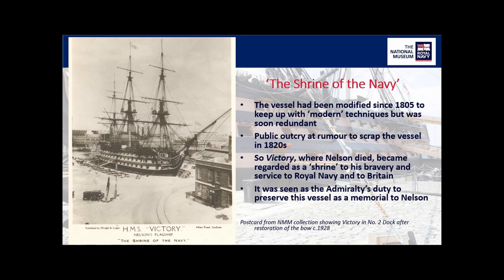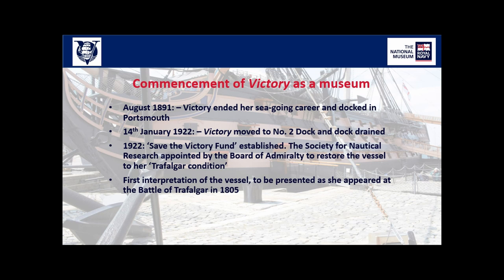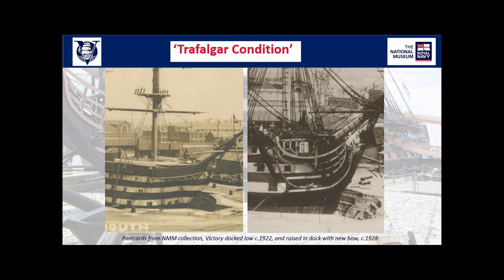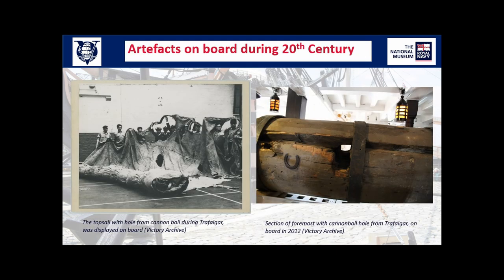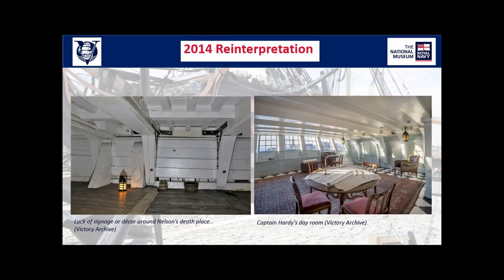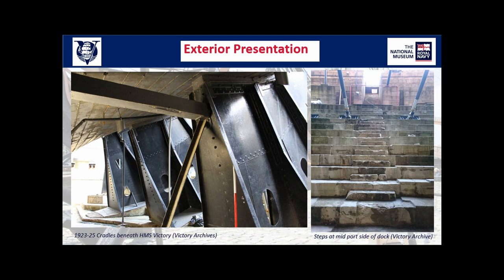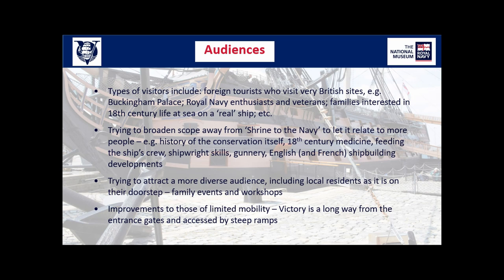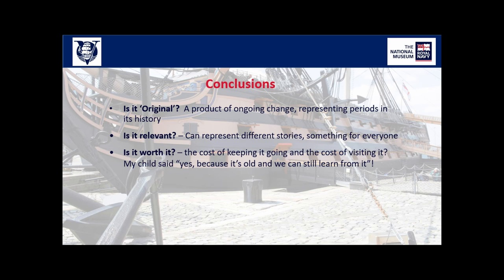Managing interpretation on HMS Victory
There are factors that help us decide how to present Victory, to meet a variety of audiences and in terms of authenticity and for conservation requirements. Sometimes these factors can conflict with each other. We as archaeologists, work with curators regarding selection of artefacts to be shown on board, we work with conservators for the ongoing care of the ship and artefacts, riggers and shipwrights to repair elements of the ship and to replace unsympathetic earlier repairs. We also strive to get the documentary archive in order, to inform these works and to provide a resource for researchers. Victory means different things to different people and we try to maintain the vessel and archive to enable the various audiences to continue to enjoy her.

Rosemary Thornber (HMS Victory)